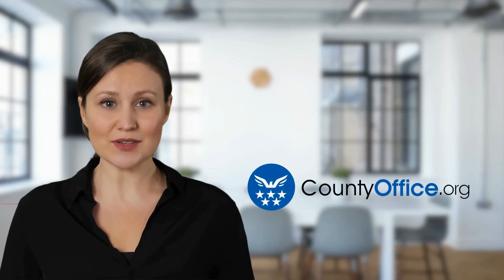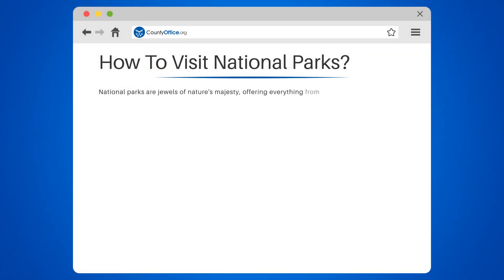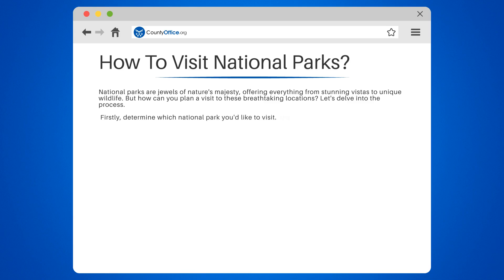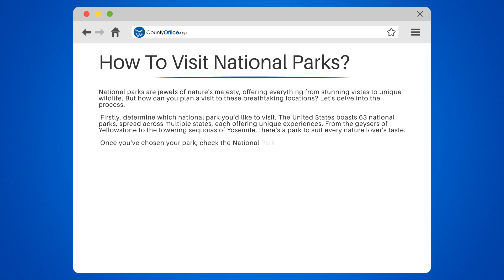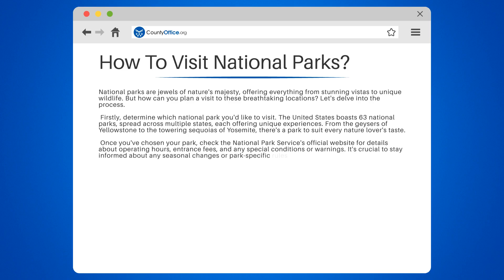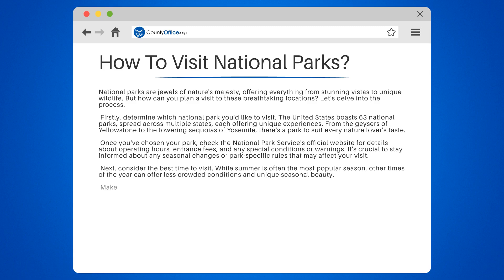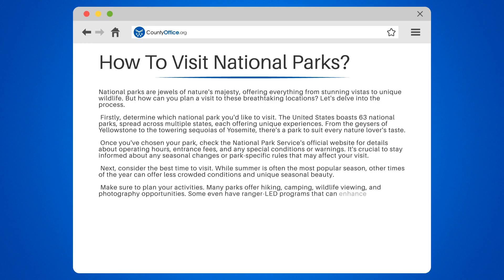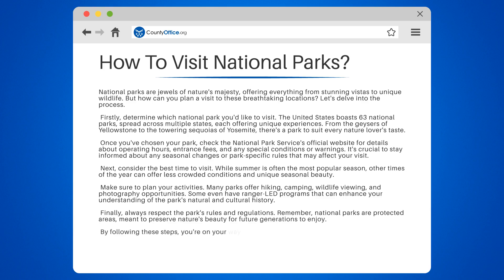How To Visit National Parks? - CountyOffice.org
How To Visit National Parks? Are you planning a visit to one of the majestic national parks but not sure where to start? In this enlightening video, we'll guide you through the process of planning your unforgettable adventure to a national park.

Our video starts by helping you select the right park for your visit. With 63 national parks in the United States, each offering unique experiences, we'll help you find the one that suits you best. We'll guide you through checking the National Park Service's official website for essential details such as operating hours, entrance fees, and special conditions.

Finding the best time to visit is crucial, and we'll help you consider the perks of different seasons. We'll also guide you in planning your activities, from hiking and camping to wildlife viewing and photography, to enhance your experience.

Understanding and respecting the park's rules and regulations is key to preserving these natural treasures, and we'll walk you through them.